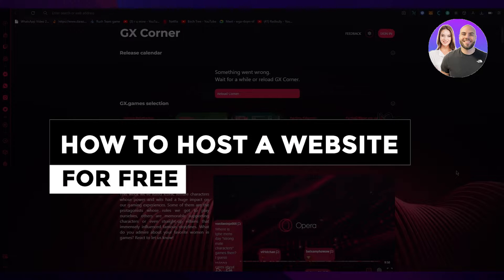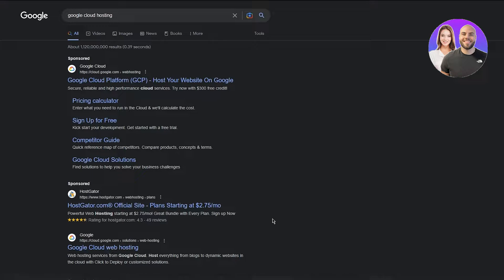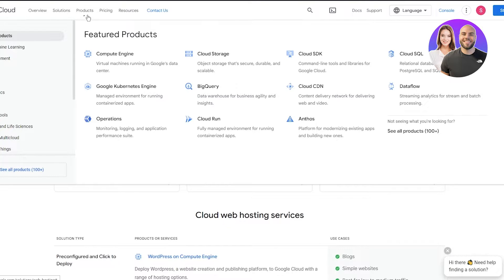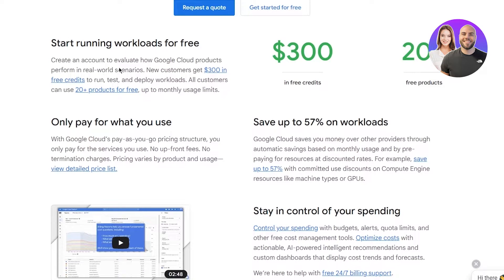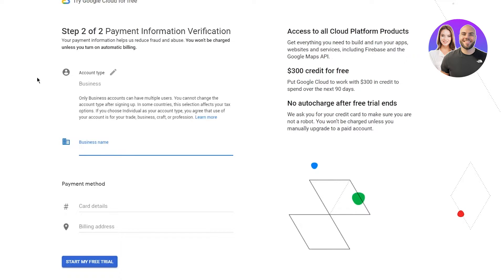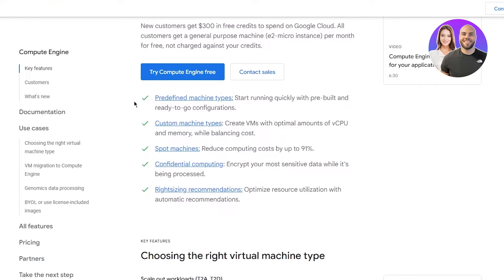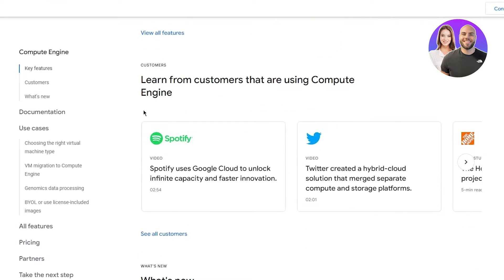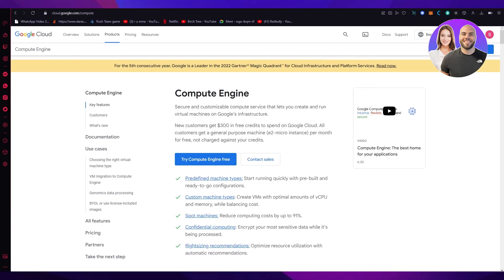Google Cloud 2026: How To Host A Website For FREE (Hosting Setup)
In this video, we show you how to host a website for free using Google Cloud step-by-step. Watch this super helpful tutorial to learn how to set up your website without any cost and save your precious time.